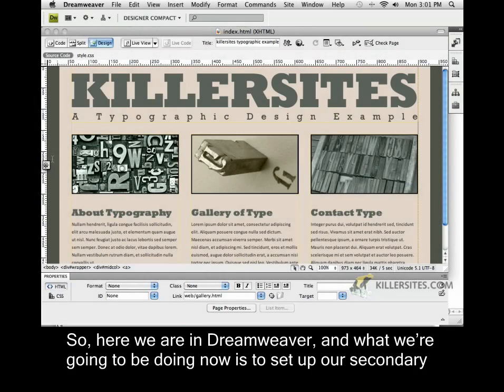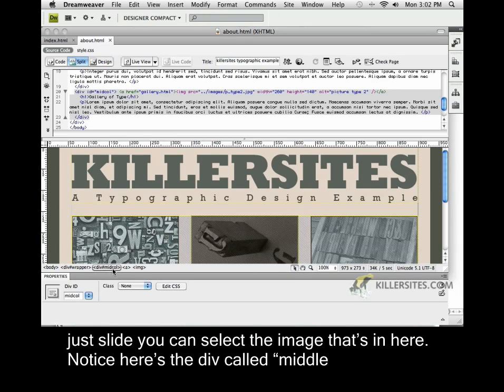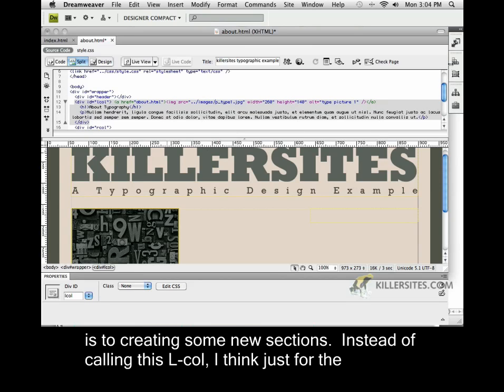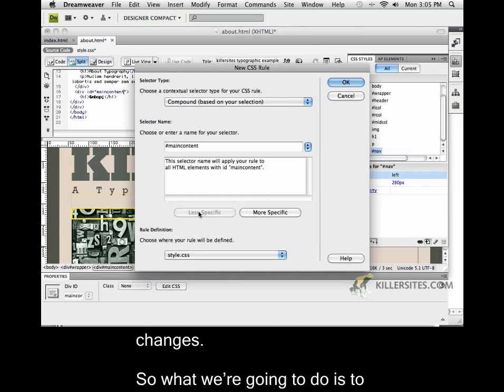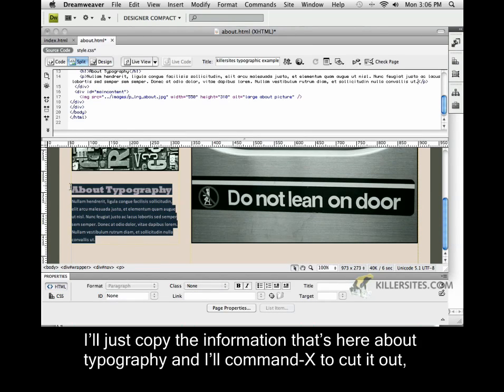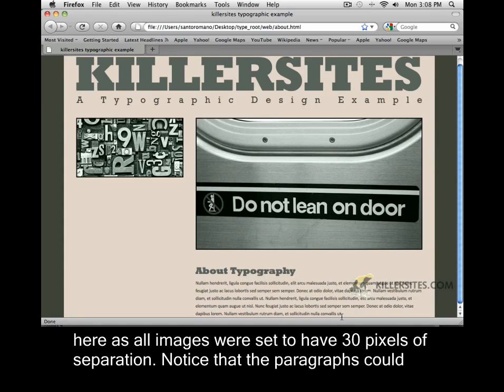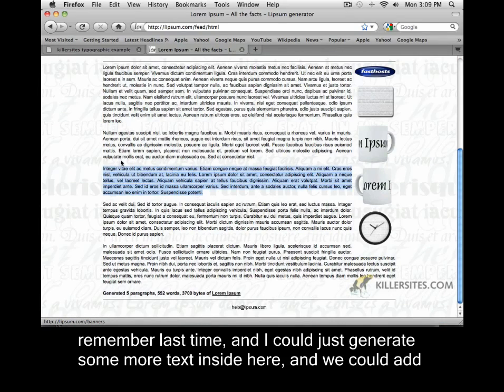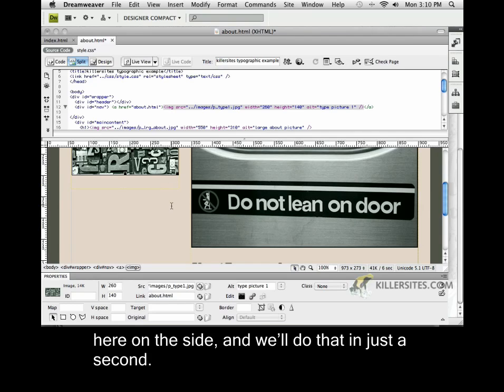Photoshop for the Web Closed Captioned - Two Column About Page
In this closed captioned video tutorial, we show you how to create a 2 column about page using Dreamweaver. From our Photoshop for the Web course.